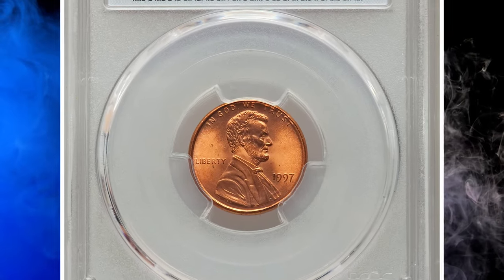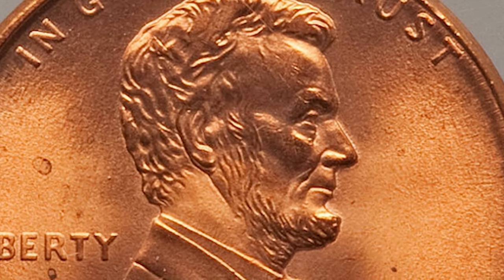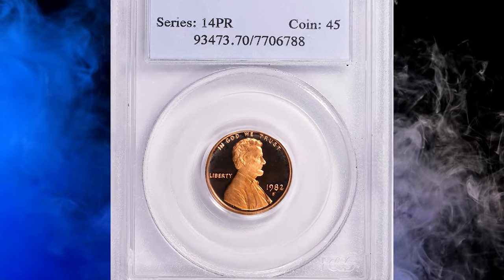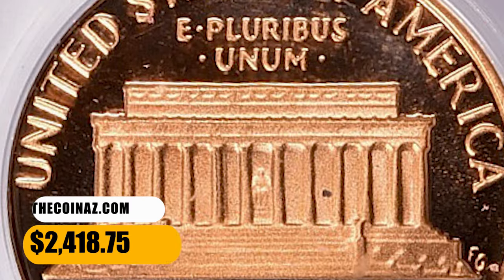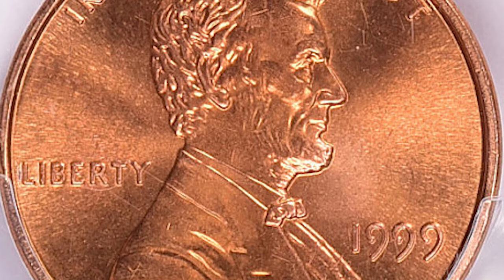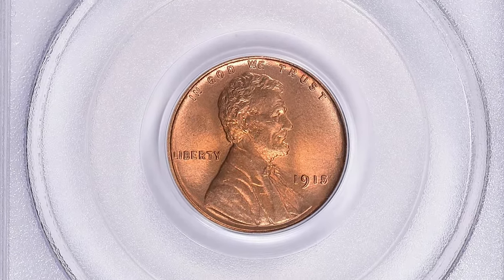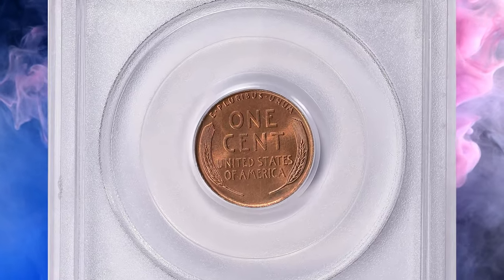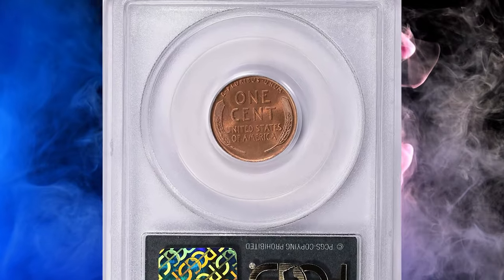4 RARE Pennies Worth BIG MONEY.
Are you looking to cash in on valuable rare pennies?